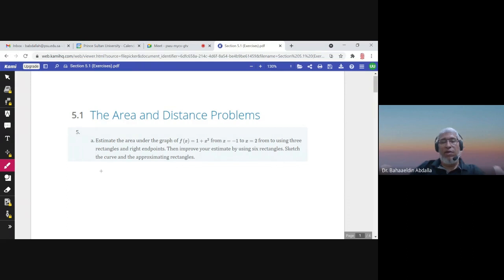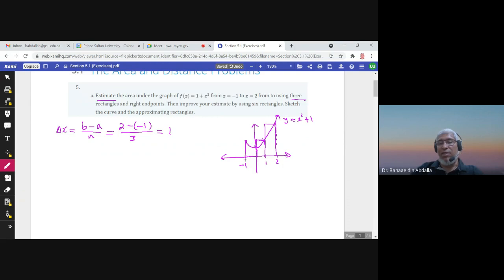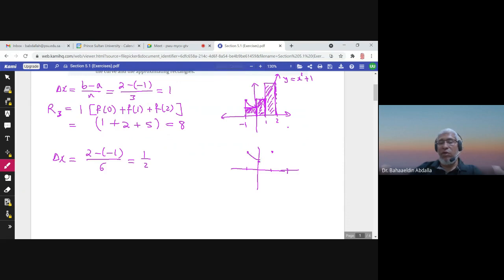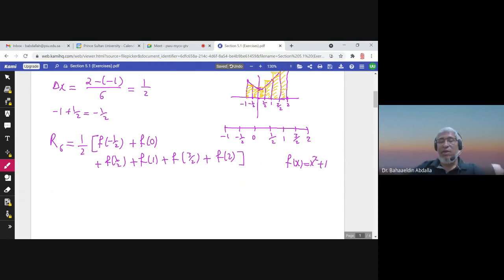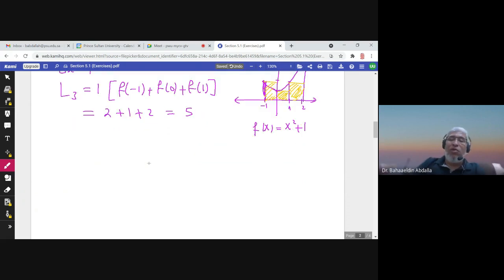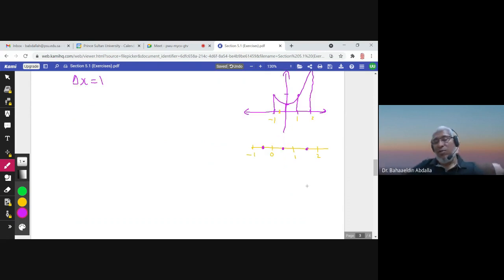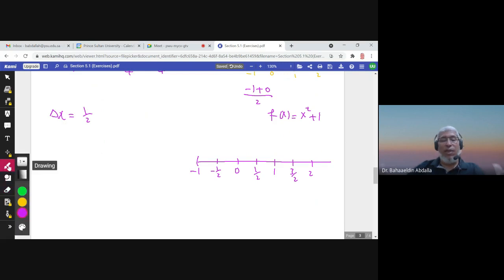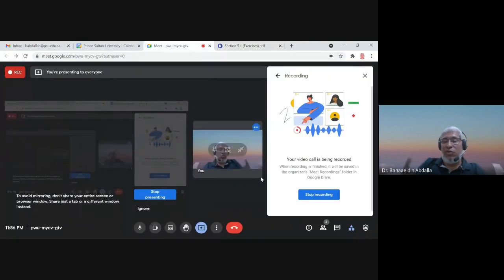5.1 The Area Problem (Exercises)